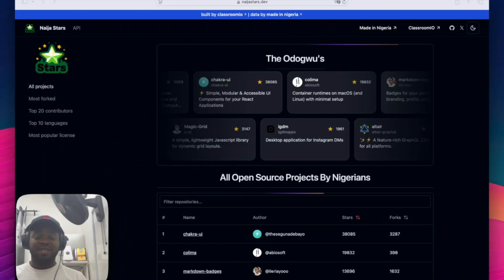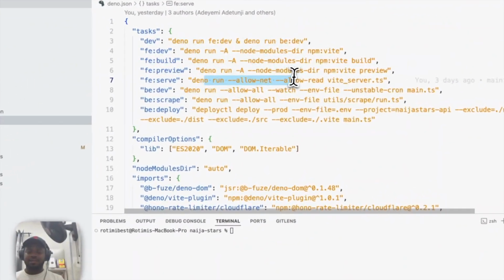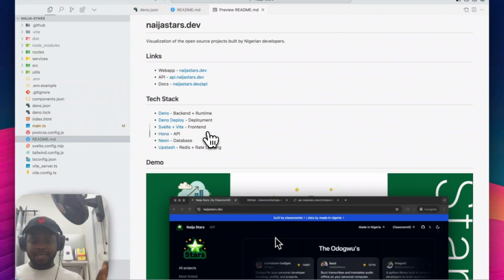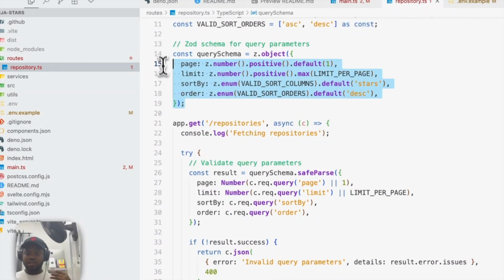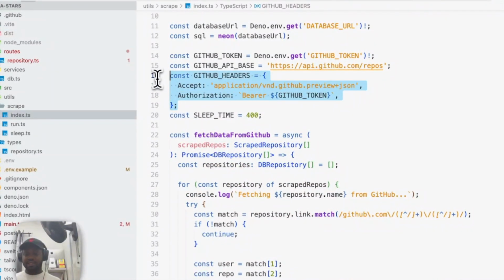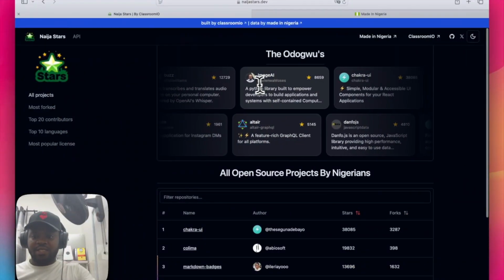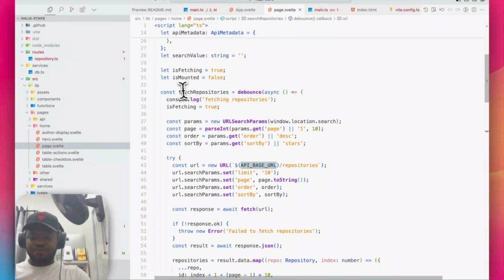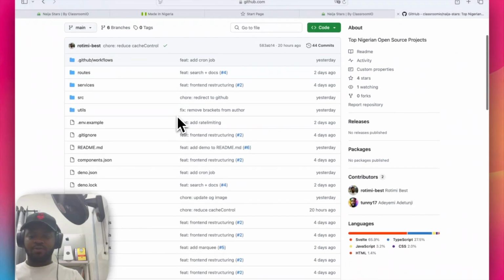A FullStack Deno 2 Application Breakdown | Deno + Svelte + Honojs | Naijastars.dev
In this video I share the tech stack behind Naijastars.dev, an open source platform that showcases all open source projects built by Nigerians.

The stack used here is
- Deno CLI for the runtime
- Deno + honojs -  Rest API
- Vite + Sveltejs for the frontend
- Upstash- Redis ratelimiting
- Neondatabase - Posgres database hosting
- Deno cron - Cronjob that collects updates the projects and stars in the db
- Deno Deploy to deploy both the frontend and the backend through github actions.

ClassroomIO is a simple, beautiful and open source learning management system alternative to Moodle LMS